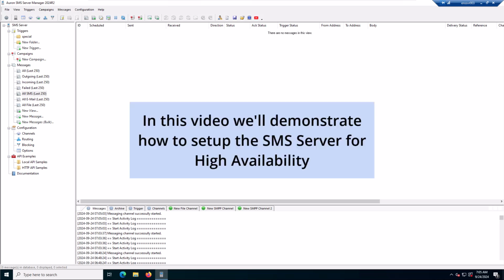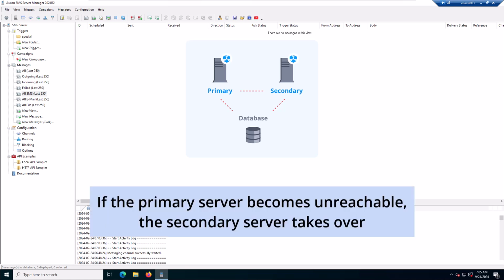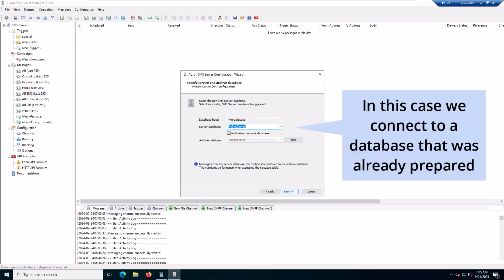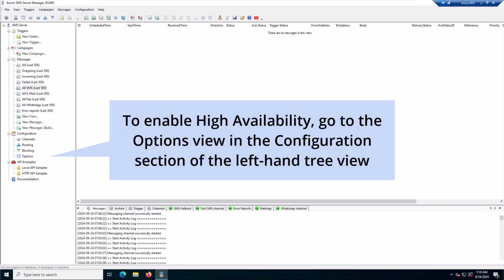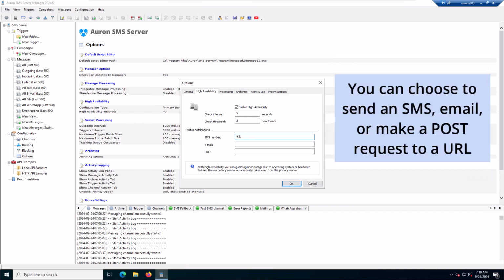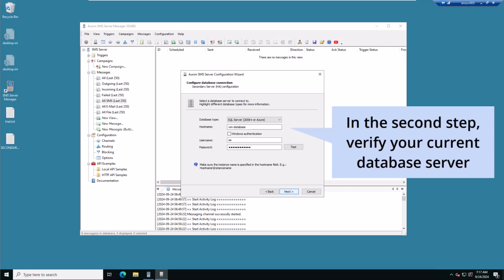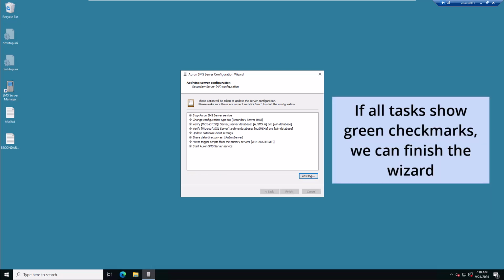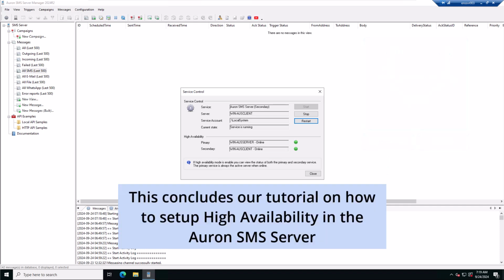Auron SMS Server - High Availability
How to setup the Auron SMS Server for high availability.

The Auron SMS Server uses a two-node setup for high availability: The primary server and the secondary server. They both share a common database. This can be a SQL Server HA cluster or a Microsoft Azure database.

Find out how to set all of this up in the video.

Download a free, fully functional, 30 day trial version of the SMS Server

Chapters:
0:00 Introduction
0:08 What you'll need
0:25 What is high availability mode
1:08 Configure the primary server
2:27 Enable high availability
3:15 Setup notifications
3:47 Setup the secondary server
5:14 Verify configuration
5:34 Load balancing
5:50 Conclusion